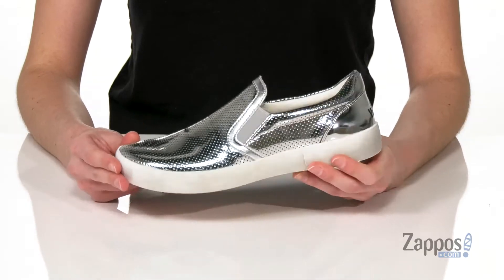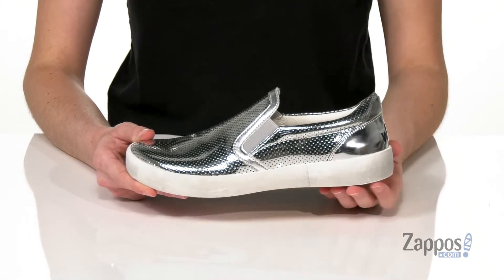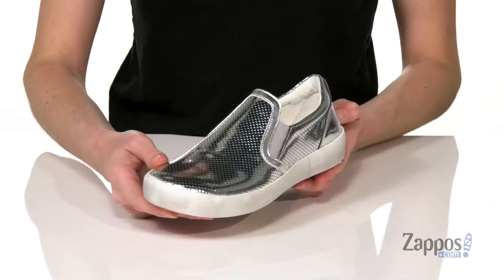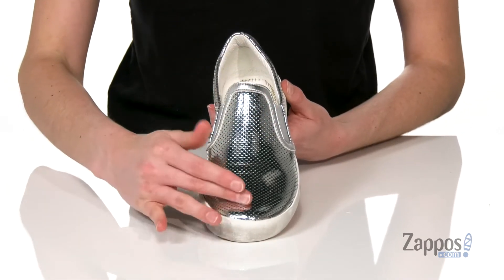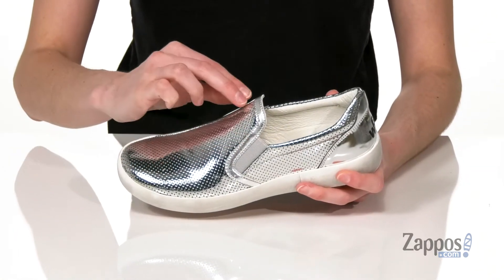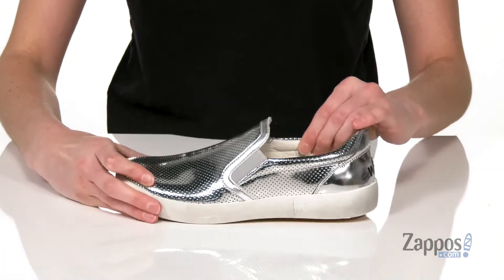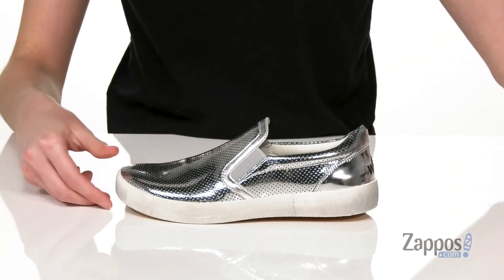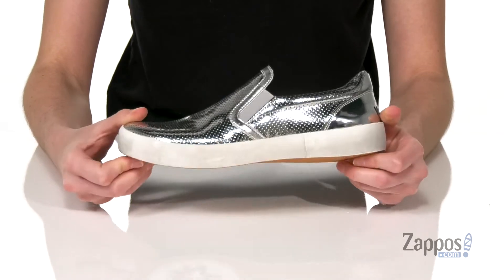Naturino Up J SS20 (Little Kid/Big Kid) SKU: 9388380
Add a little spring to your tots step with these sleek Naturino&reg; Up J SS20 slip-on sneakers. These kids sneakers are crafted from a perforated metallic leather upper with padded heel and a slip-on design.
Soft leather lining for additional comfort.
Soft, leather-covered footbed for all-day wear.
Durable rubber outsole.
Imported.

Product measurements were taken using size 36 (US 5 Big Kid), width M. Please note that measurements may vary by size.